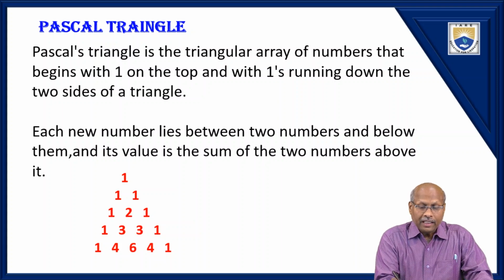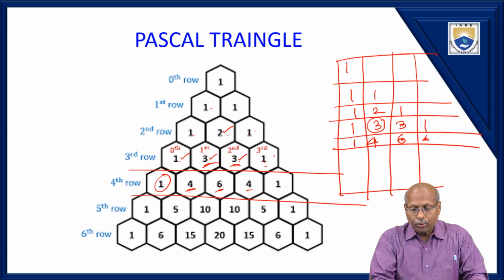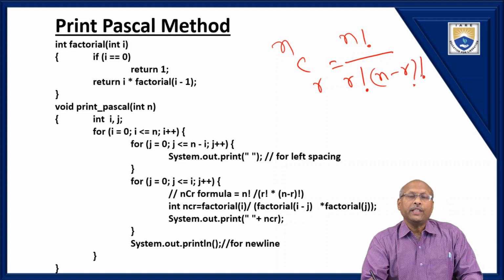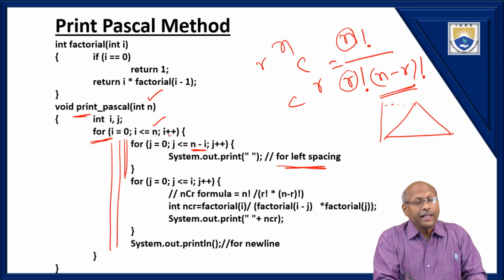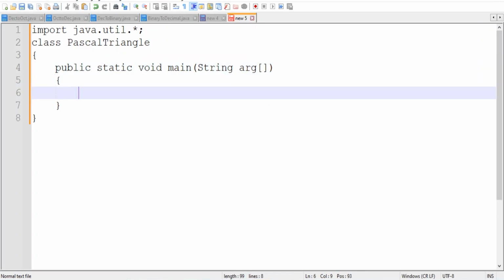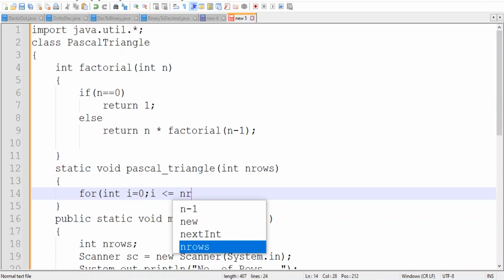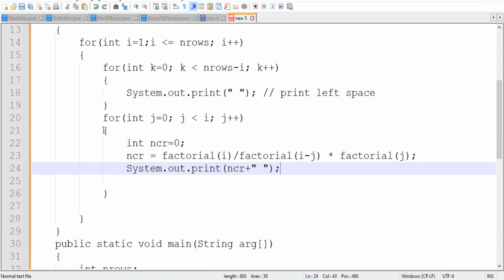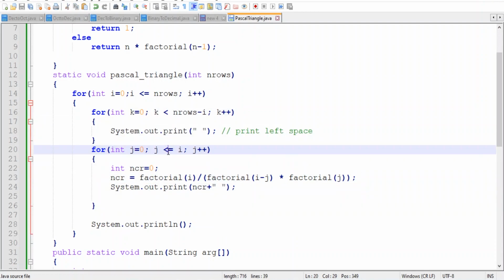Pascal Triangle by Mr. E Krishna Rao Patro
Pascal Triangle by Mr. E Krishna Rao Patro | IARE

Telangana, India.